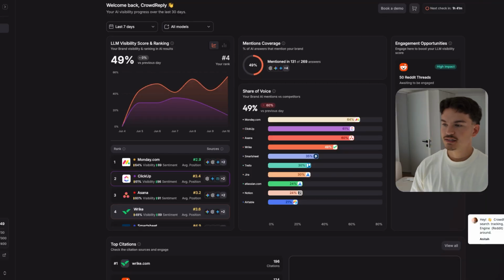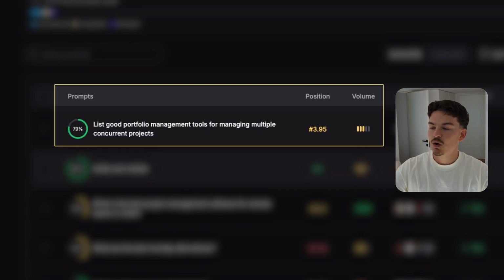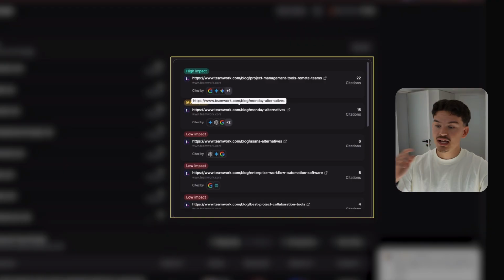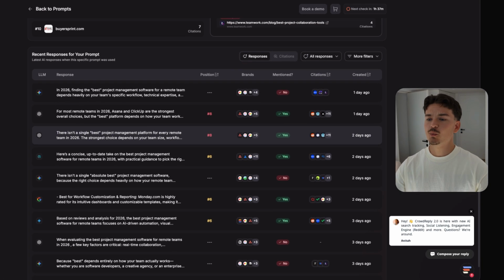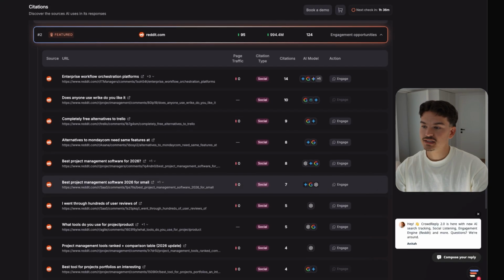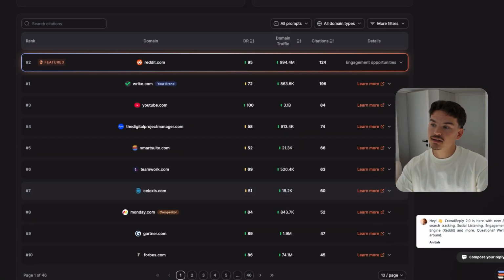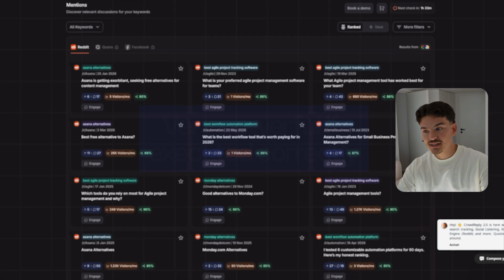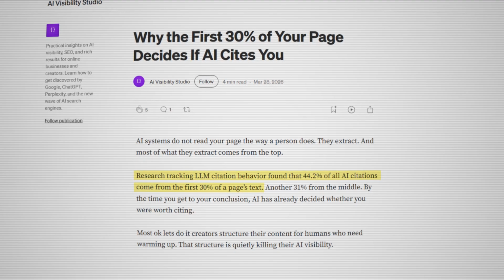How to Do AEO and GEO: Full Tool Walkthrough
How to do AEO and GEO: full tool walkthrough from setup to first citation wins.

Answer engine optimization and generative engine optimization sound abstract until you see the workflow. This walkthrough covers setup, prompt selection, reading sentiment drivers, and turning citation gaps into an action plan.